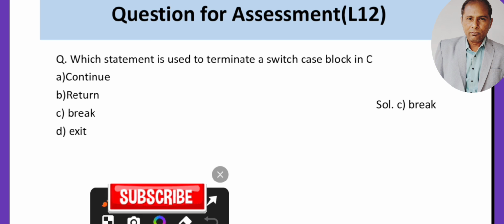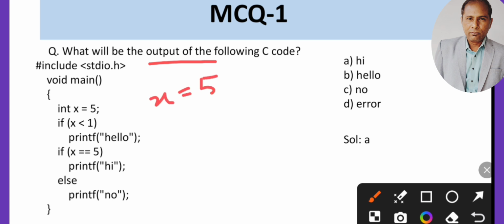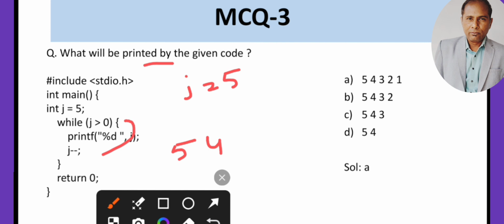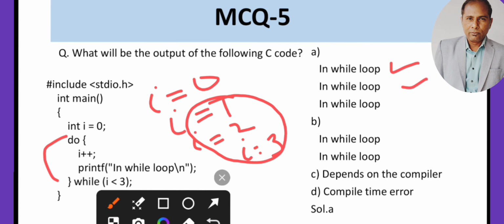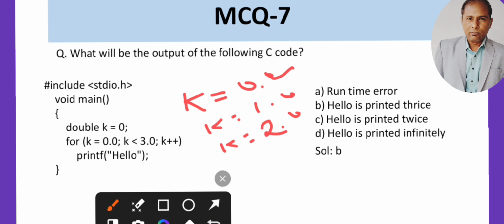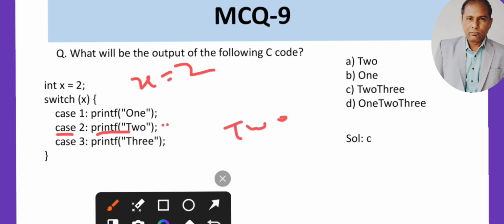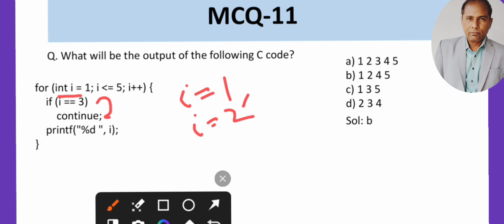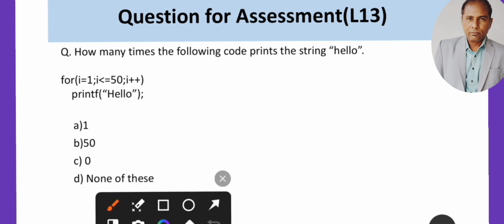MCQ👈 based on Statements and Loops ☝️C Programming 🛑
In this video we will discuss MCQ based on statements and loops in C programming . This  video lecture will clear concepts about the while loop, do while loop, for loop and statements like if, if-else.

MCQ on while loop.
MCQ on do while loop.
MCQ on for loop.
MCQ on if statements.
for loop mein MCQ kaise puche jaate Hain .
while loop mein MCQ kaise puche jaate Hain.